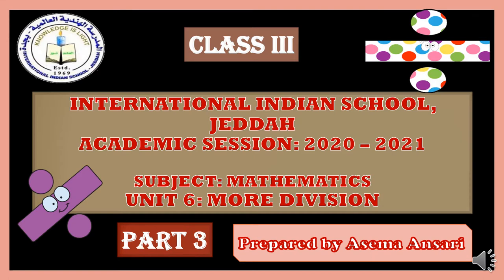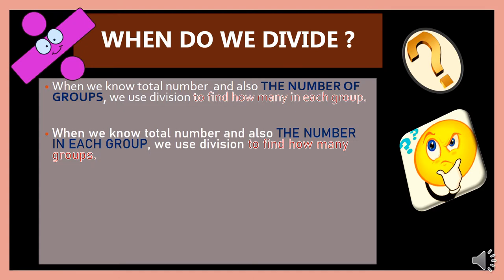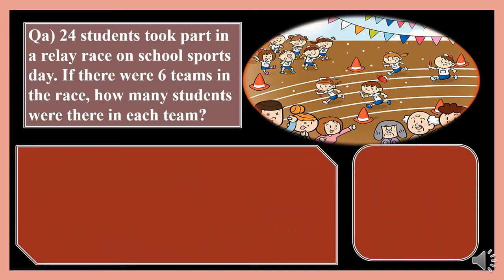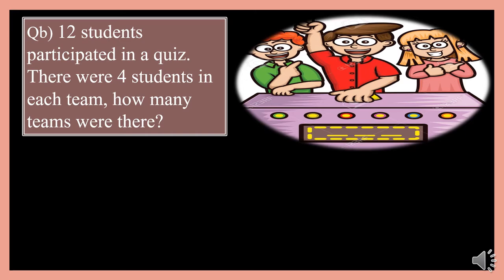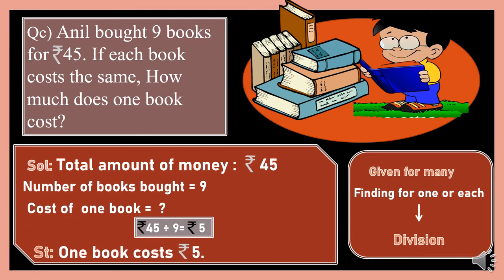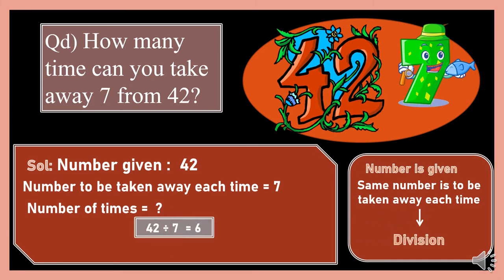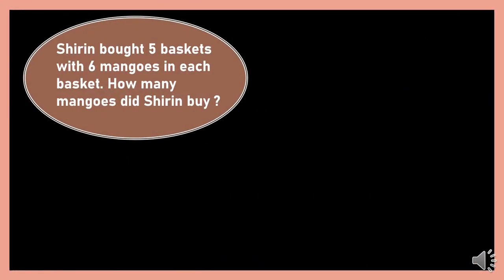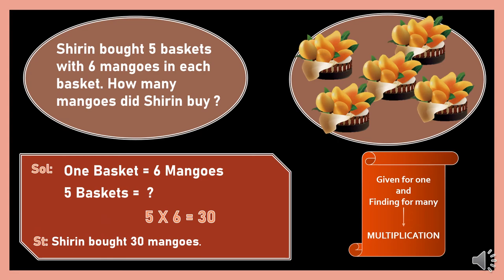Division Word Problems and Comparison between Multiplication and Division word problems